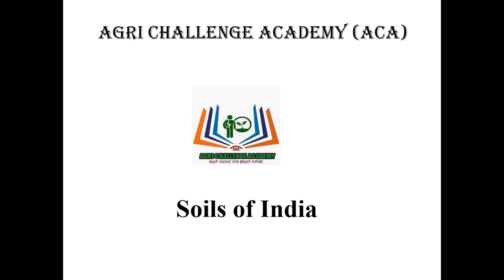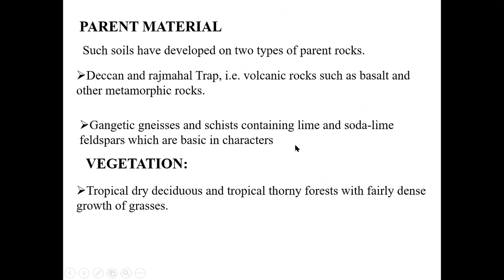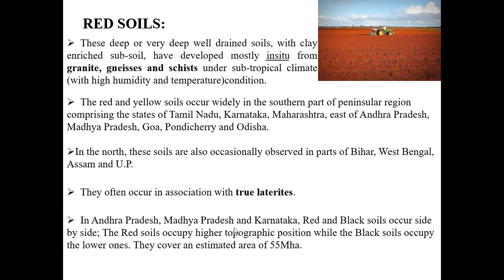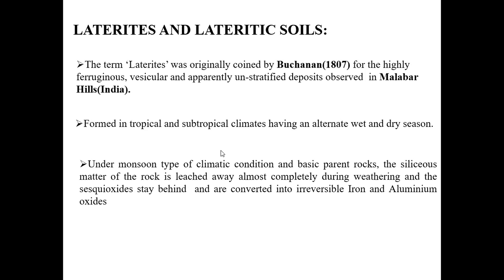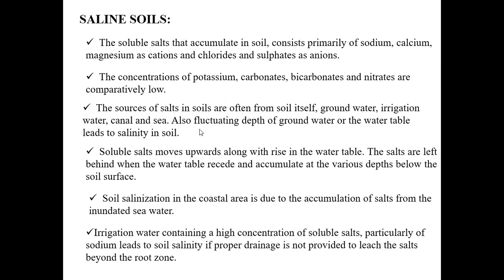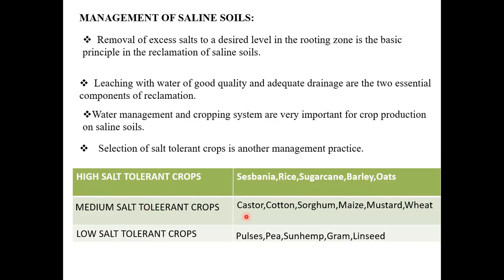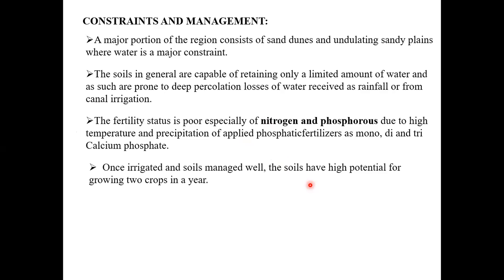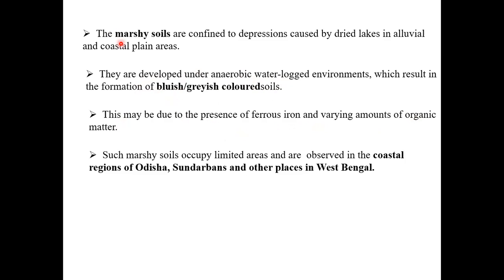Soils of India